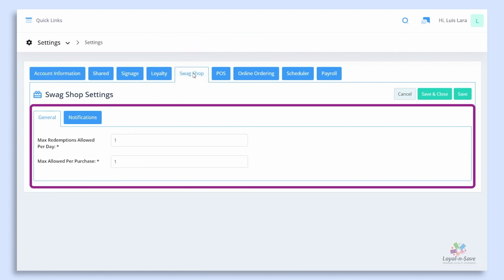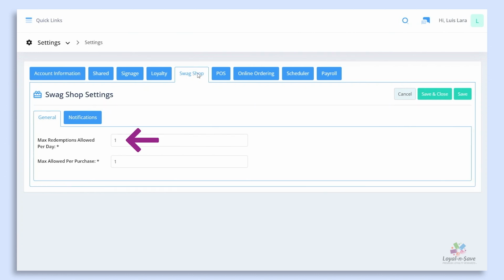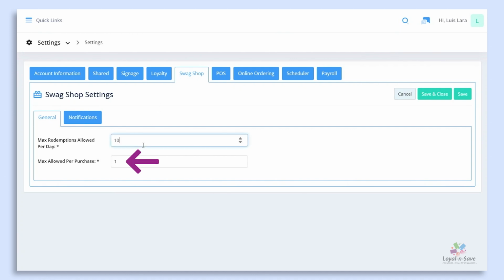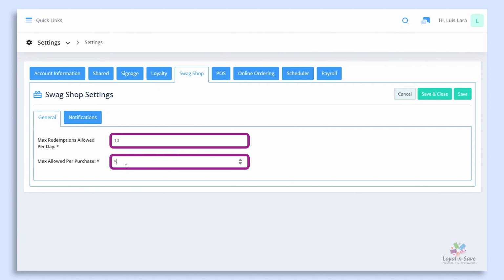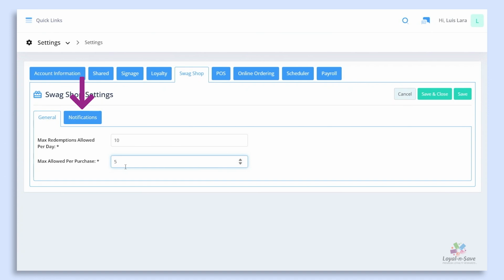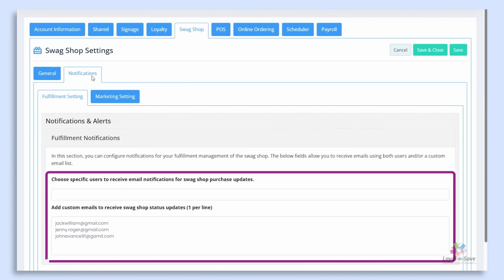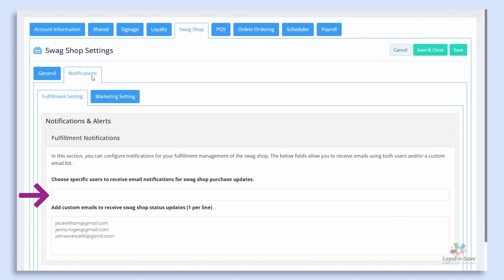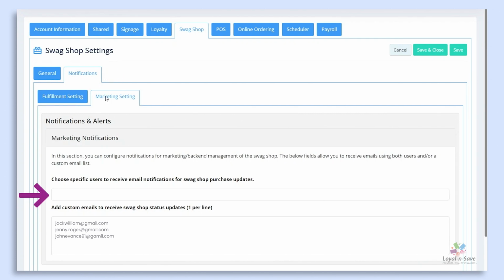How to Set Up Swag Shop Settings (Loyal-n-Save Training)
In this step-by-step training video, Luis walks you through configuring your Swag Shop Settings.

Learn how to:
* Set maximum redemptions per day and per purchase
* Configure fulfillment and marketing email notifications
* Manage your shop settings for a smooth customer experience